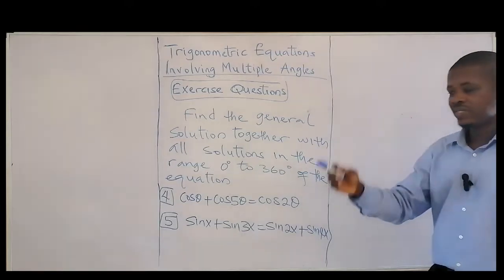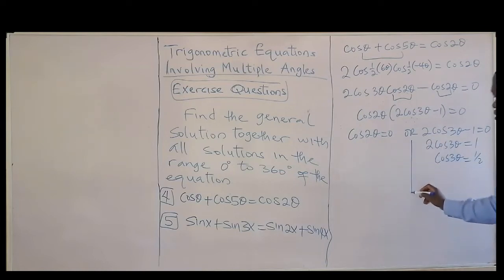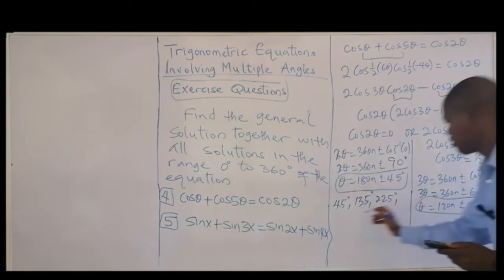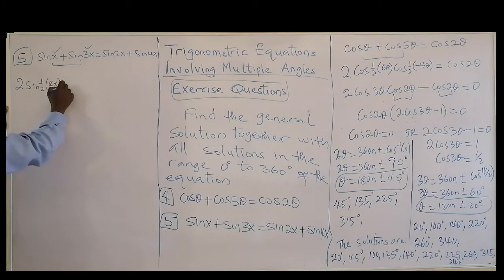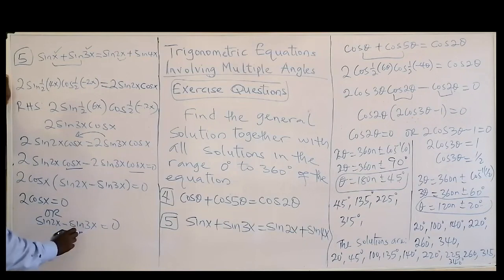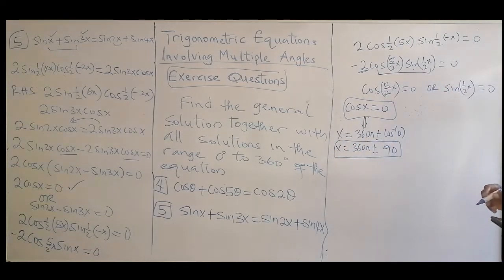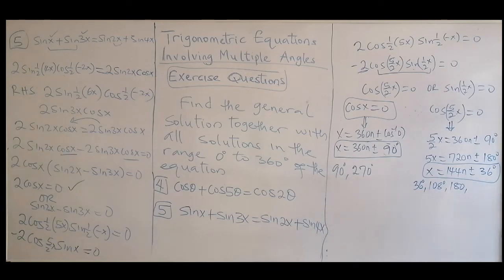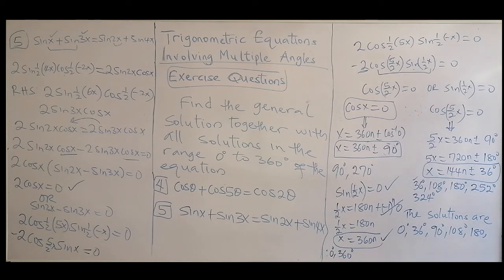Solving Trigonometric Equations with Multiple Angles (III) | Lesson 26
Solving Trigonometric Equations with Multiple Angles (III)

Trigonometric equations involving multiple angles can be challenging to solve, but there are specific techniques that can be used to simplify and solve them. In this type of equation, the trigonometric functions of multiple angles are involved, such as sin(2x), cos(3x), or tan(4x). To solve these equations, it is necessary to apply various identities and formulas to simplify them into a more manageable form, so that the solutions can be determined.

This process can involve using double angle, half angle, product-to-sum, and other trigonometric identities.